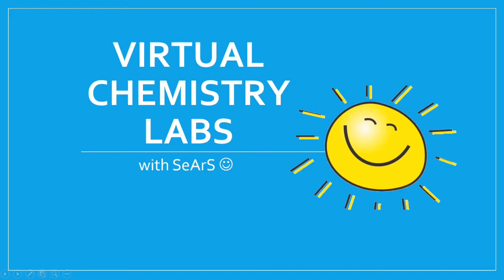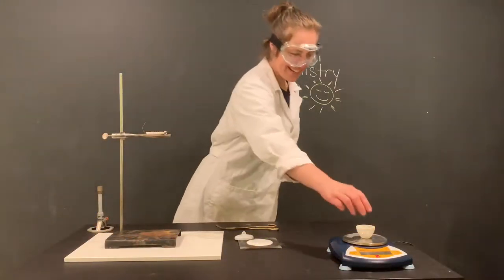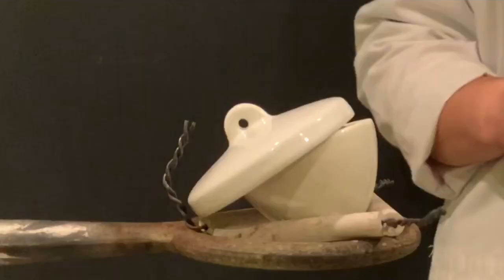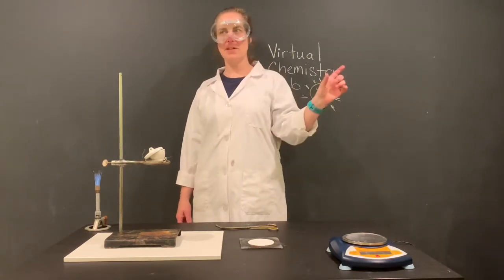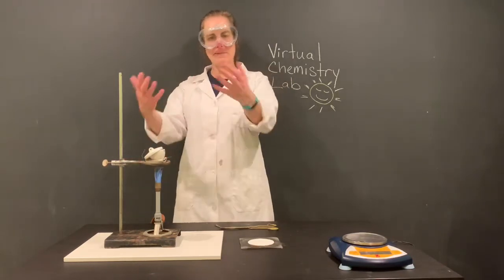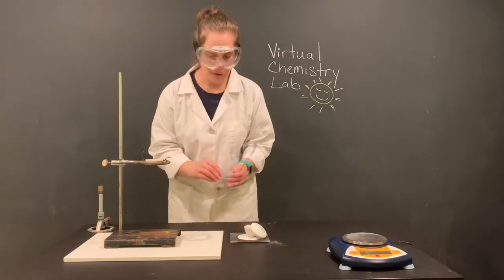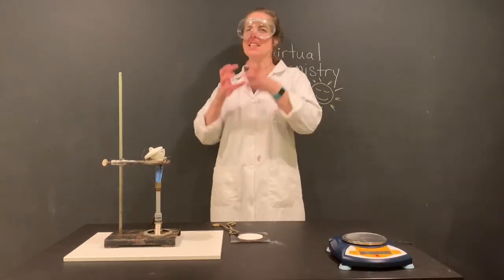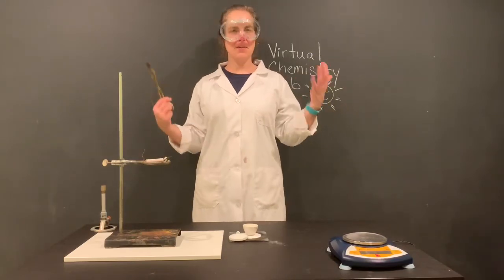VLC - Percent Composition of a Mixture (version C)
This virtual chemistry lab is for my AP Chemistry students to gain some experience with using their knowledge of percent composition to determine the composition of a mixture of sodium bicarbonate and sodium carbonate.